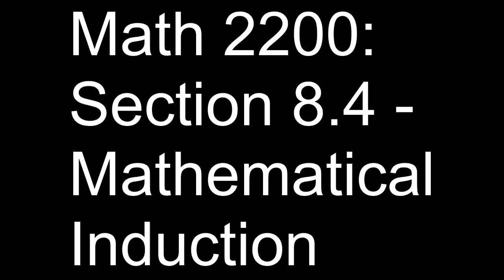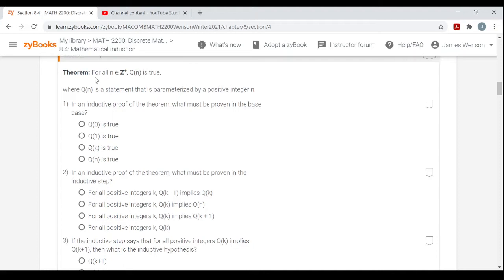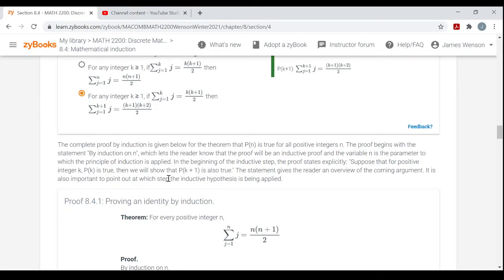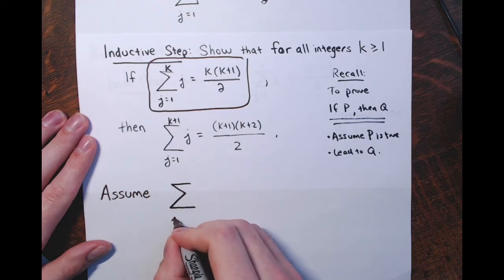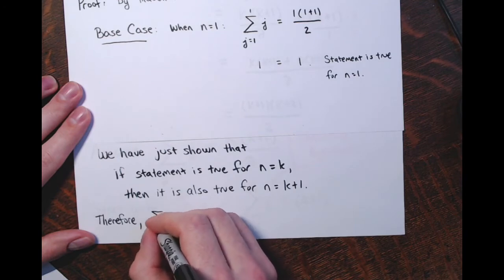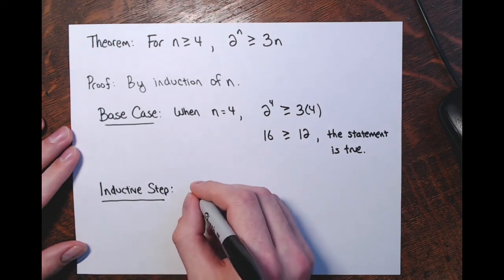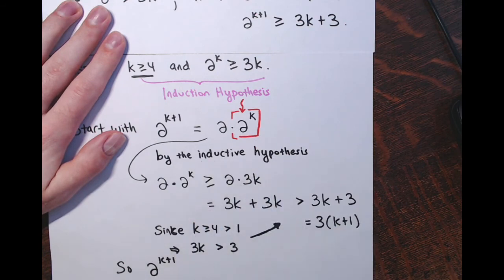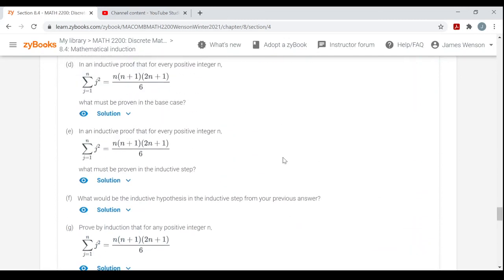Math 2200: Section 8.4 - Mathematical Induction